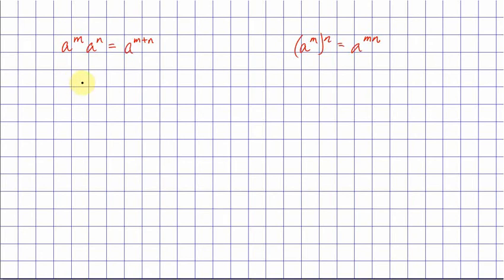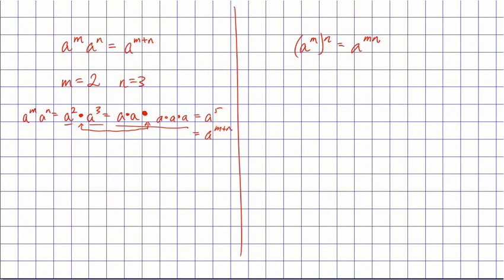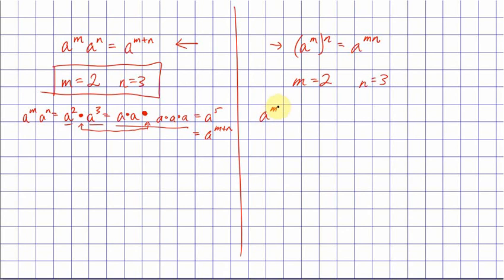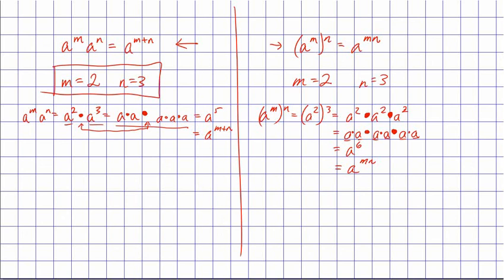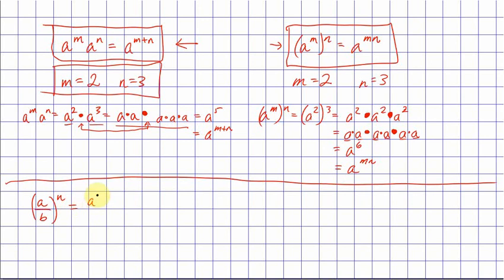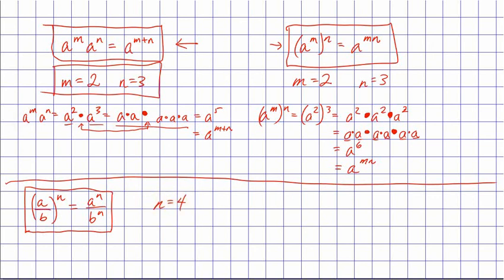Some true exponent formulas